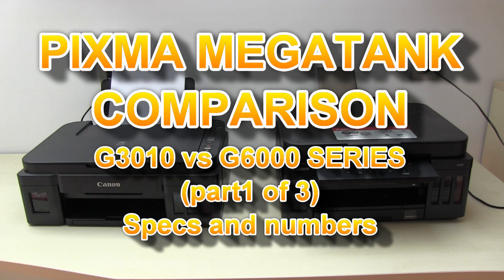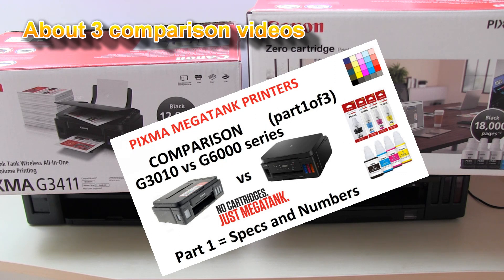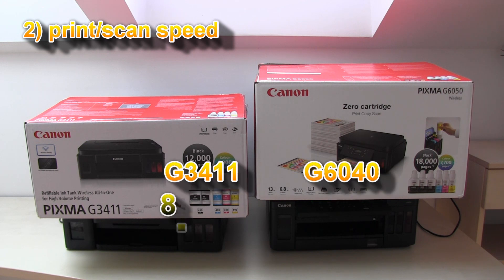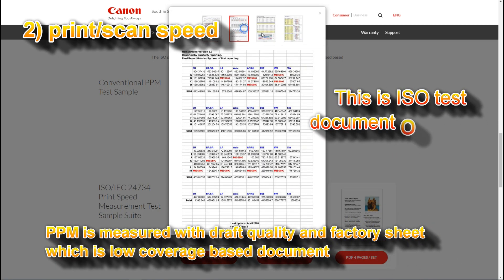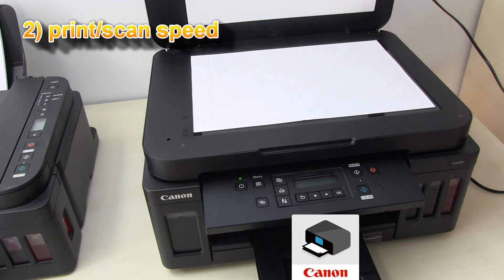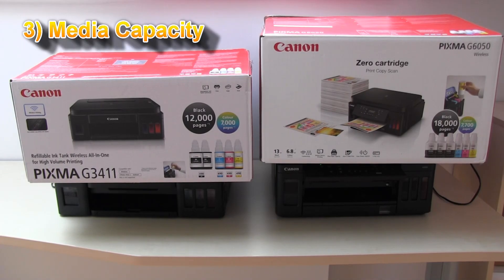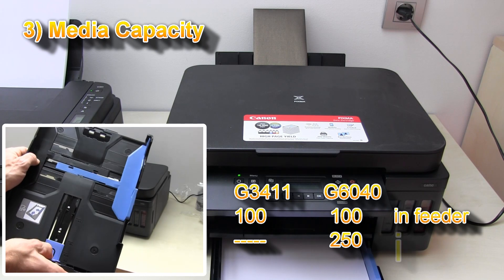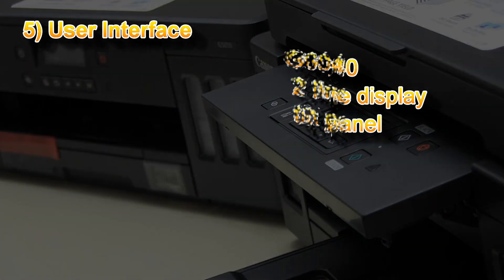Canon inkjet CISS comparison PIXMA G6040 vs G3411 (1of3) - Specs and Numbers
In this video - part 1 of 3:
00:00 Introduction
00:50 Out of the box ink
01:10 Print/Scan speed
03:00 Media Capacity
03:40 Auto Duplex Print
03:50 User Interface
04:07 More about PIXMA G series